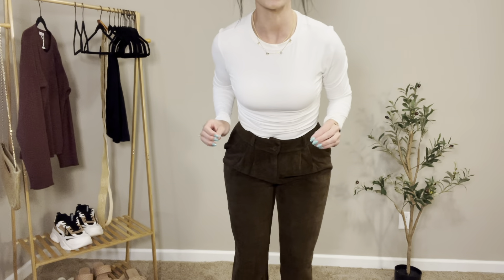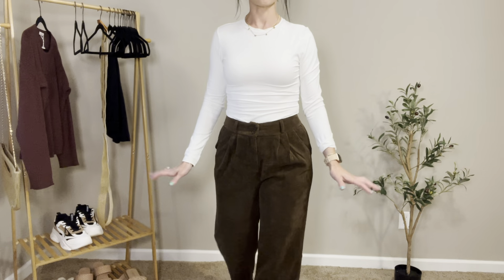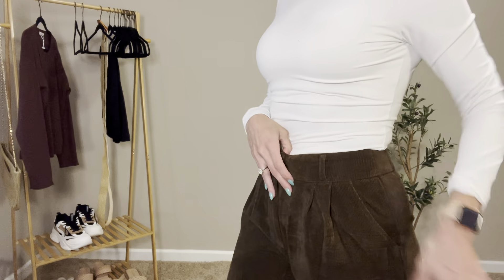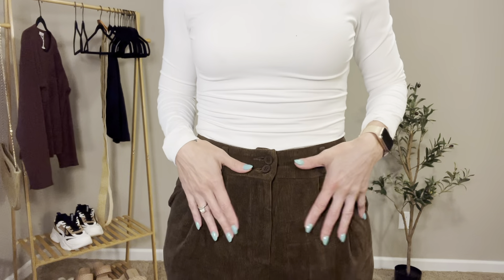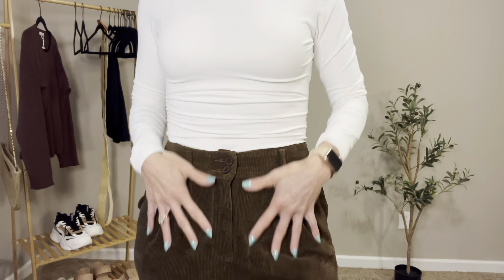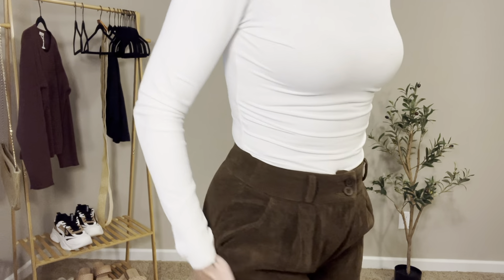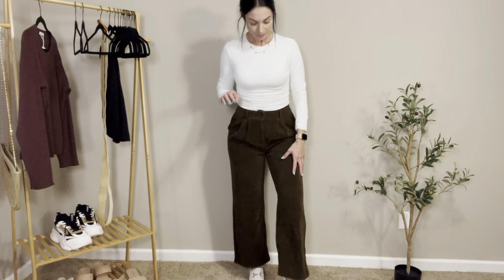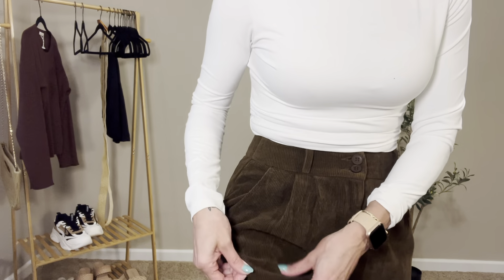Amazon try on